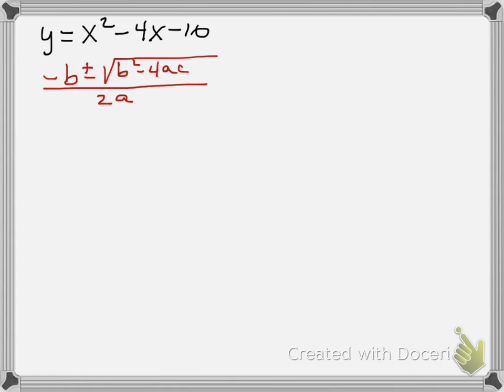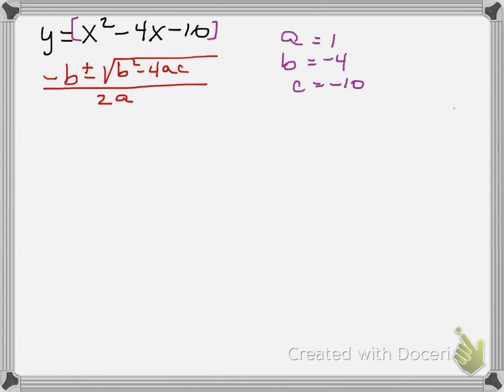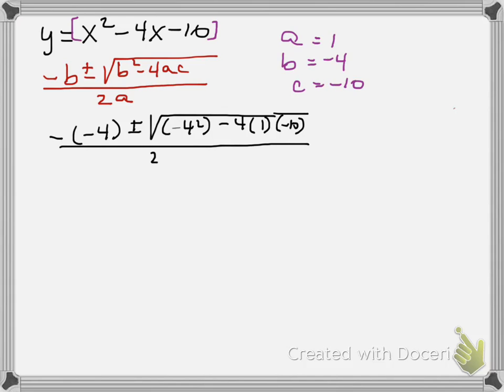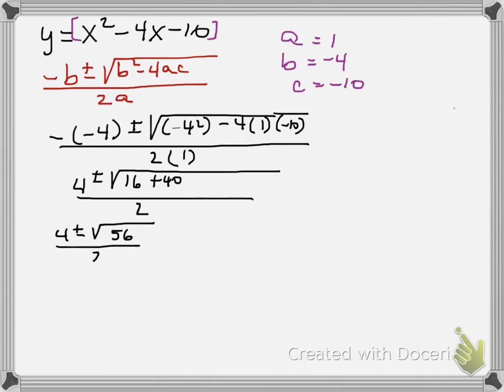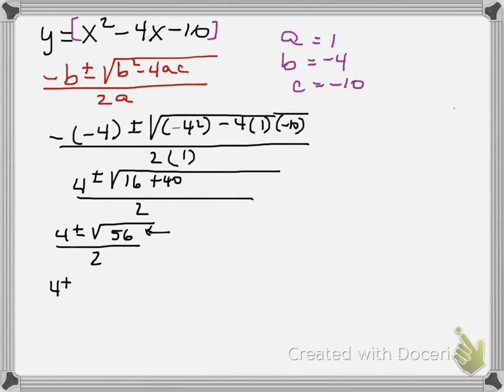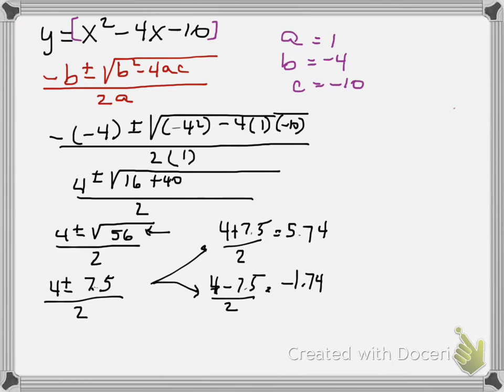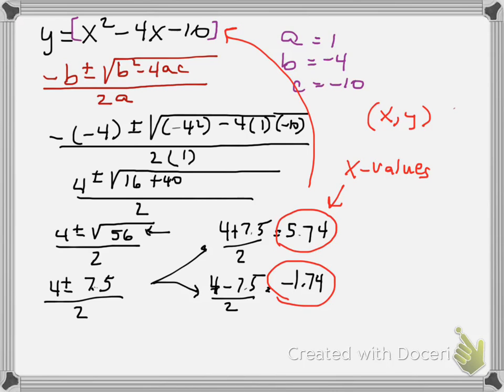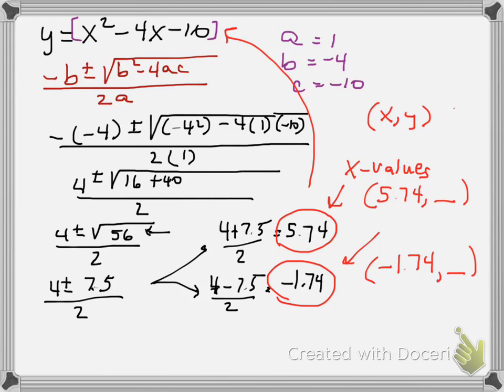Solving for x-intercepts